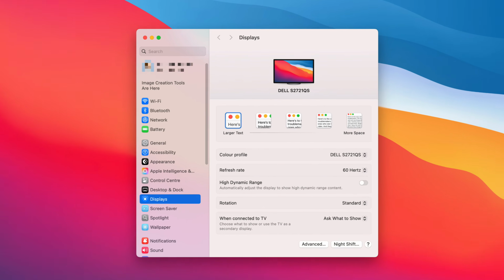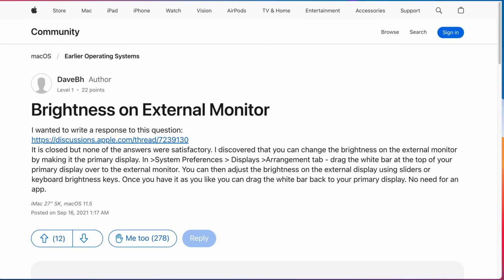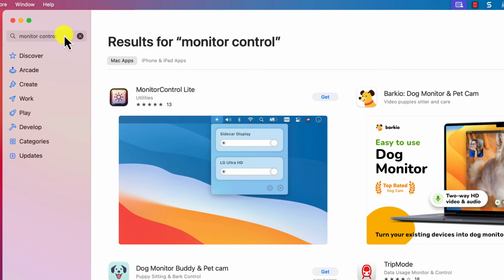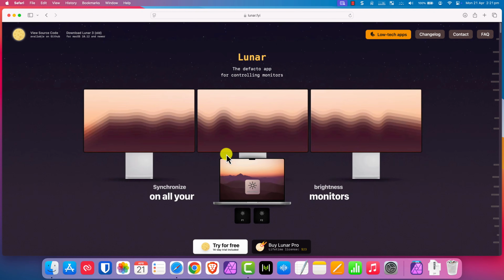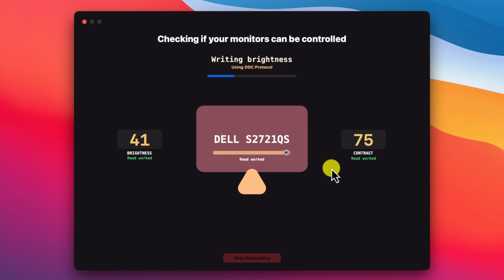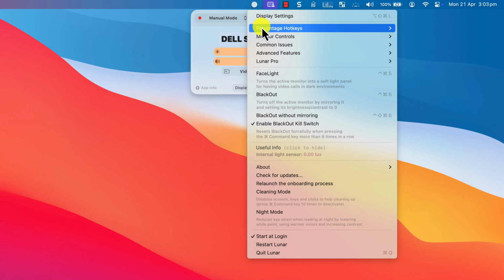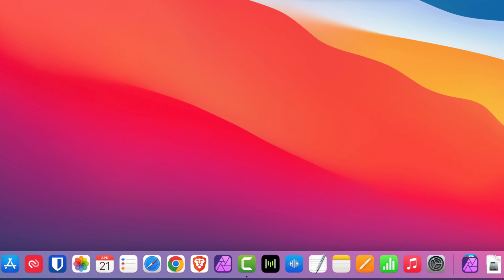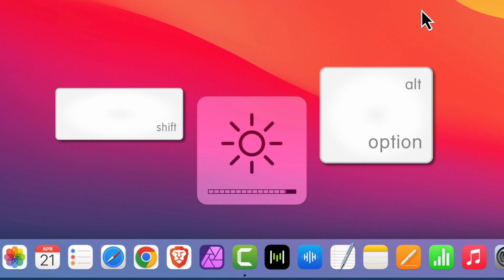Adjust the Brightness of External Display on Mac... TRY THIS!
To adjust the brightness of an external monitor on Mac install a free app from the AppStore called Monitor Control Lite, or for more functionality try Lunar.